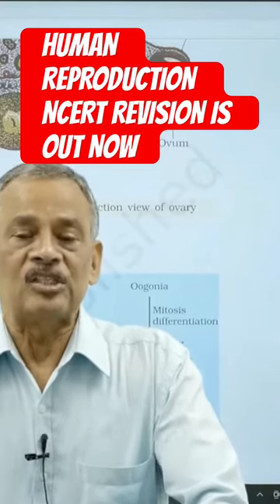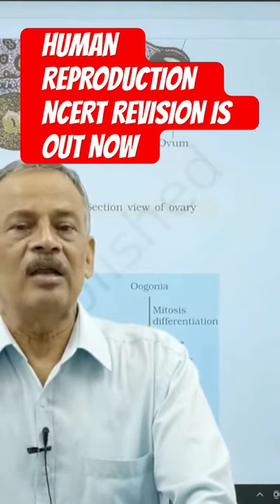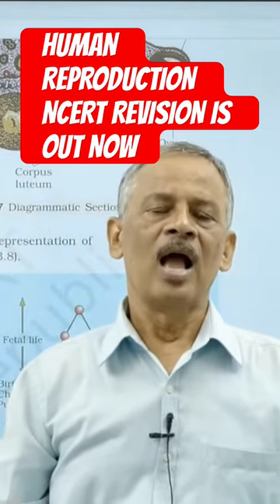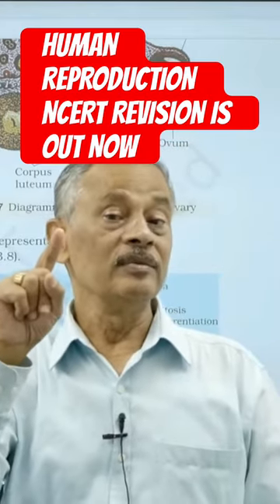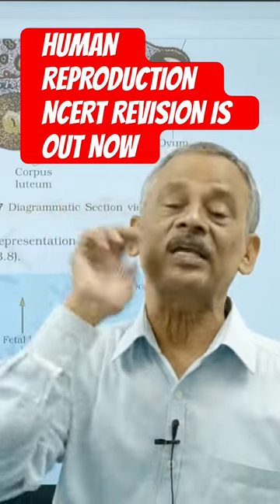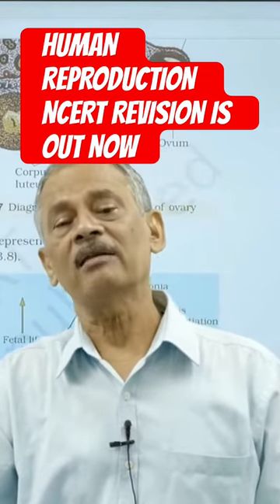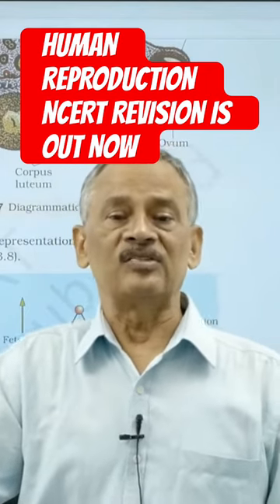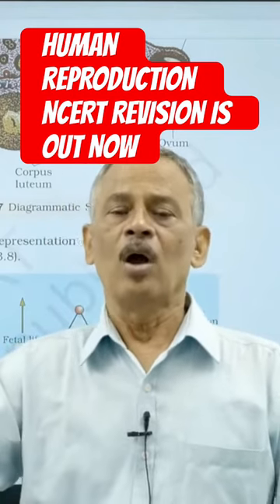HUMAN REPRODUCTION | NCERT RAPID REVISION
👉REPEATERS NEET/JEE
👉CRASH NEET/JEE